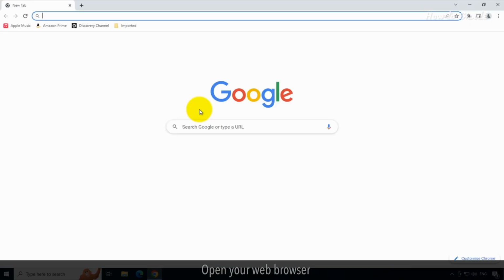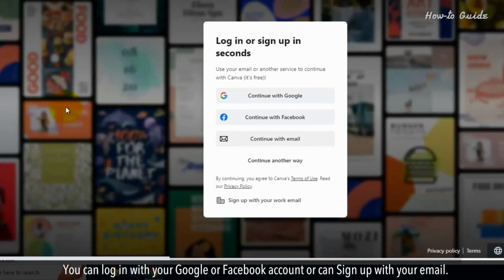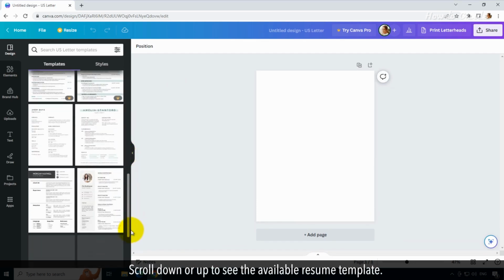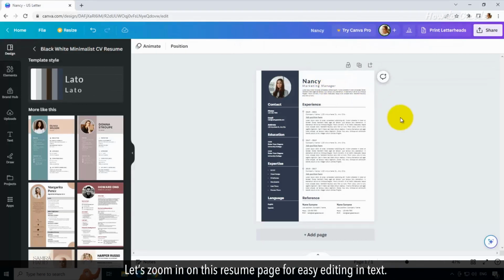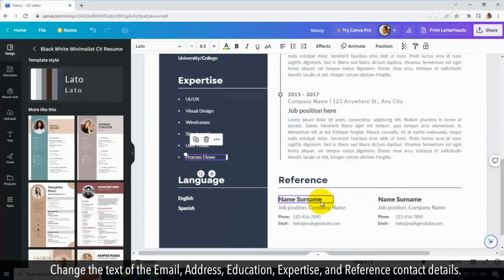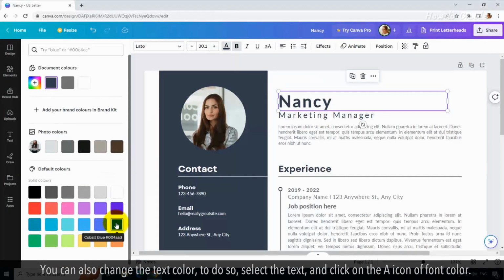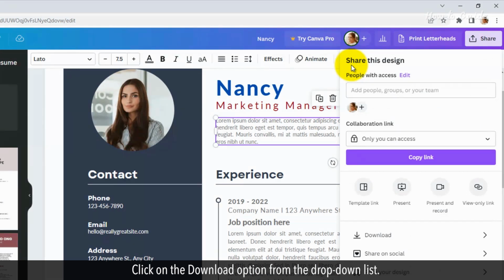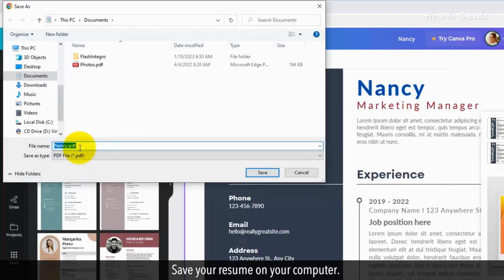How To Make Resume Online :Tutorial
How To Make Resume Online?
The digital age has revolutionized the job application process, and online resumes have become the new norm. With an online resume, you can easily customize, update, and share your professional profile with potential employers, recruiters, and networking connections.
In this video, we'll guide you through the process of making your resume online, taking advantage of user-friendly platforms and tools. Let's dive in and make your professional profile shine!

1. Open your web browser
2. Type in the URL bar, and press the Enter Key on your keyboard.
3. Click on the Build my resume button.
4. You can log in with your Google or Facebook account or can Sign up with your email.
5. I am clicking on this Continue with Google button.
6. Signing in with my email and password.
7. You will find many resume templates on Canva.
8. Scroll down or up to see the available resume template.
9. Click on a resume template of your choice.
10. You will find more resume template style options similar to your selected resume.
11. Click on the name text box of the resume and change the name with your name.
12. Let’s zoom in on this resume page for easy editing in text.
13. Here, you can change objectives, and change phone number with your number.
15. Change the work Experience text, as per your work profile.
16. You can also change the text color, to do so, select the text, and click on the A icon of font color.
17. Select a text color of your choice.
18. You can also change the text alignment, and style a text.
19. Once all editing is done, click on the Share button at the top right.
20. Click on the Download option from the drop-down list.
21. Click on the File type, and select a file format. Like here, I am selecting PDF Standard.
22. Click on the Download button, and this will start downloading your resume.
23. Save your resume on your computer.